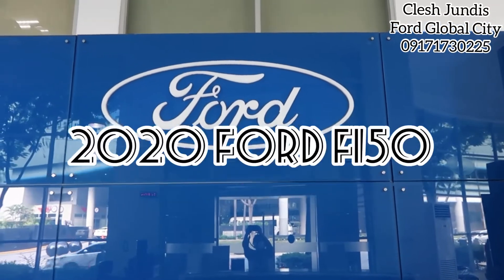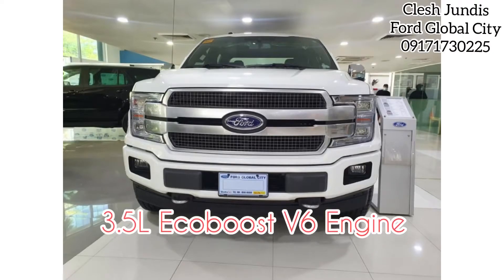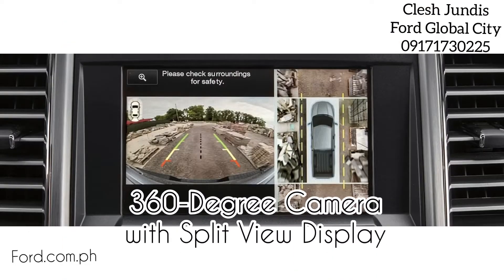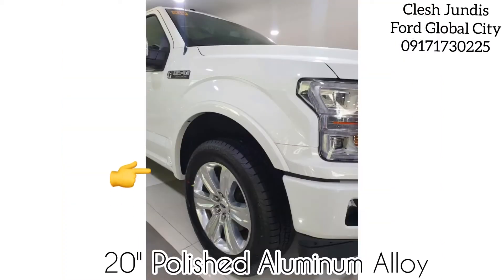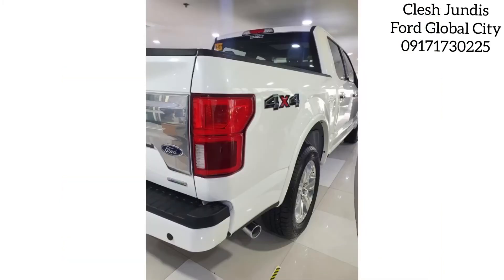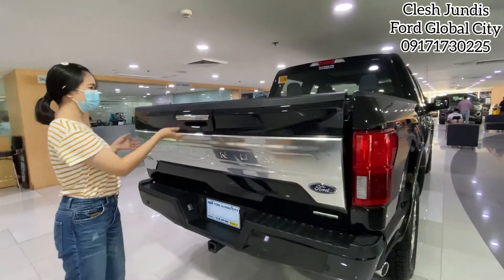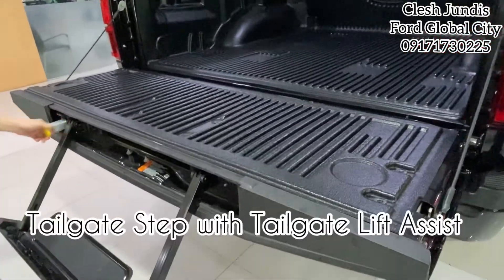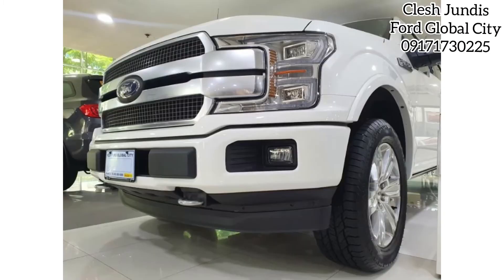2020 Ford F150 Platinum Actual Unit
In less than 2 minutes get to know more about Ford F150